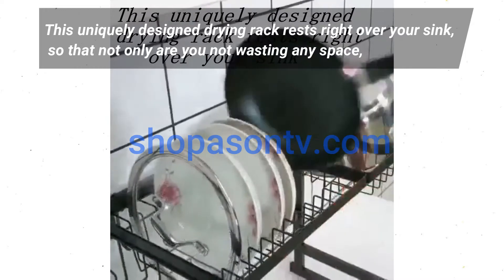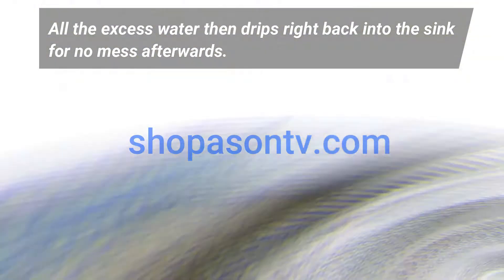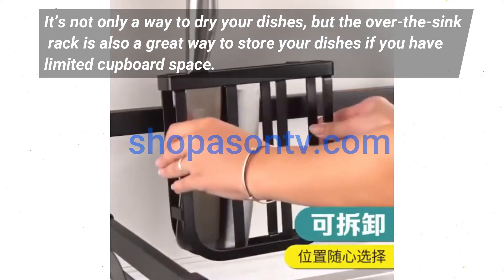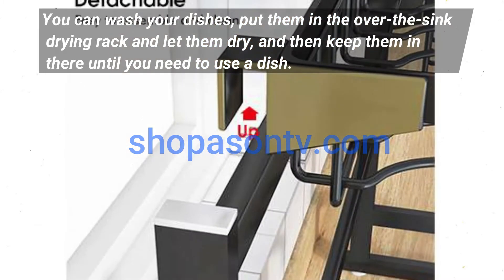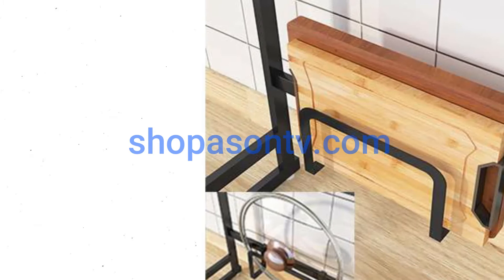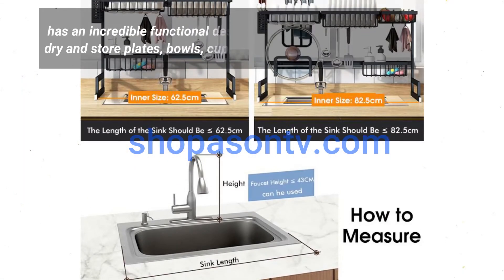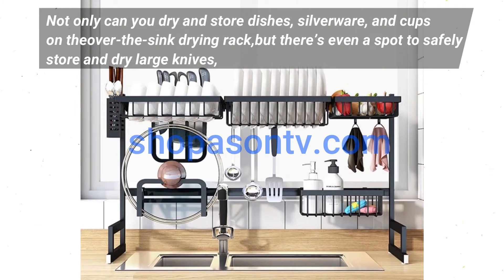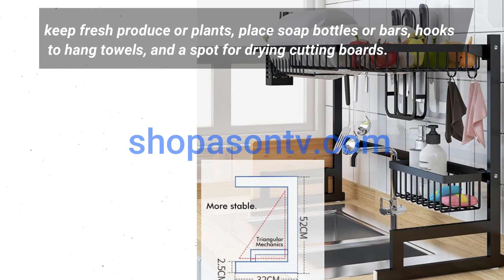Kitchen Shelf Organizer - Kitchen Sink Organizer - Stainless Steel - 2021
Kitchen Shelf Organizer - Stainless Steel - Can Hang Over Kitchen Sink 2021

• This uniquely designed drying rack rests right over your sink, so that not only are you not wasting any space, all the excess water then drips right back into the sink for no mess afterwards.
• It’s not only a way to dry your dishes, but the over-the-sink rack is also a great way to store your dishes if you have limited cupboard space.
• You can wash your dishes, put them in the over-the-sink drying rack and let them dry, and then keep them in there until you need to use a dish. At that point, it’s super easy to and convenient to just grab the plate or cup right from the drying rack.
• The unique over the sink drying rack is made from super durable 304 stainless steel so it’s made to last, has an incredibly functional design that lets you dry and store plates, bowls, cups, mugs, silverware, utensils, and more.
• Not only can you dry and store dishes, silverware, and cups on the over-the-sink drying rack, but there’s even a spot to safely store and dry large knives, keep fresh produce or plants, place soap bottles or bars, hooks to hang towels, and a spot for drying cutting boards.
• Kitchen Shelf Organizer Dish Rack Over Sink Drainer Kitchen Storage Countertop Utensils Rack.

Did this video assist you in any way?
Please like the YT vid to help other people looking for kitchen wall shelves or stainless steel kitchen rack :)